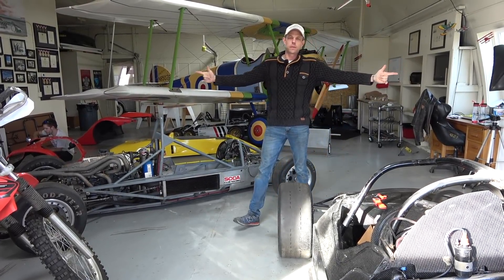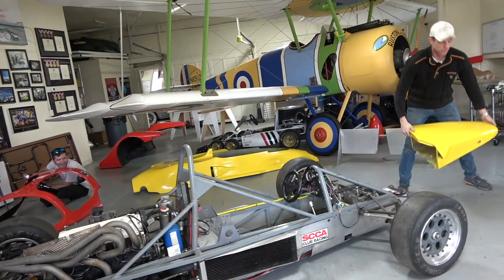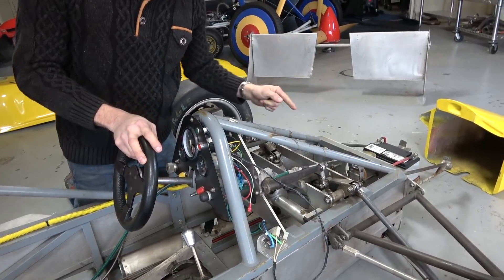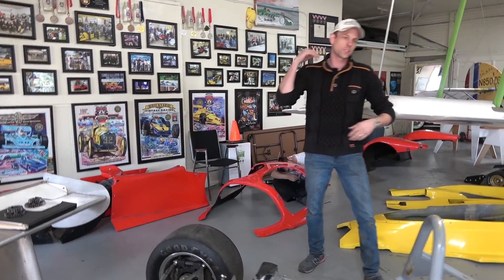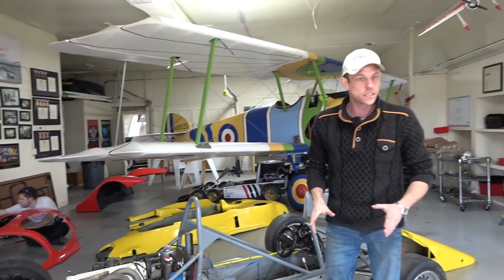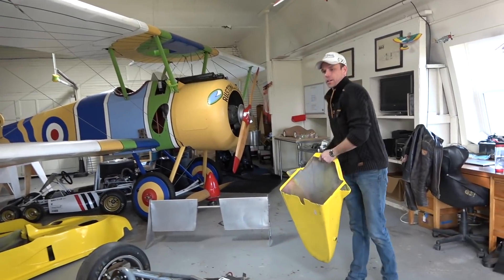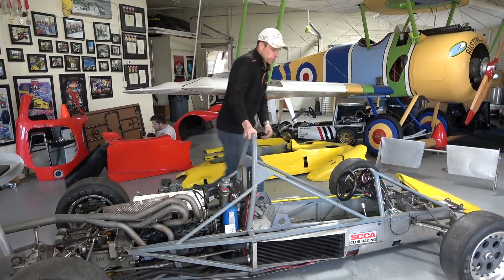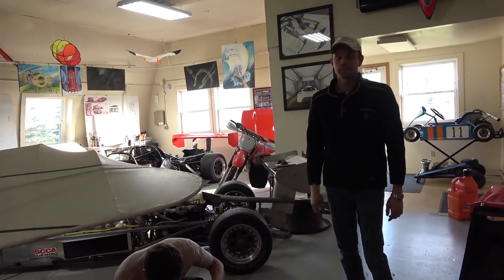Carbon fiber VS Fiberglass | Painting the race cars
Casey Putsch goes over race car body work in Carbon Fiber and Fiberglass and talks about the differences while getting the race cars ready to paint! Thank you to Avalon King Armor Shield Ceramic Paint Coating. This stuff really works!

Purchase Avalon King ceramic coating products here!